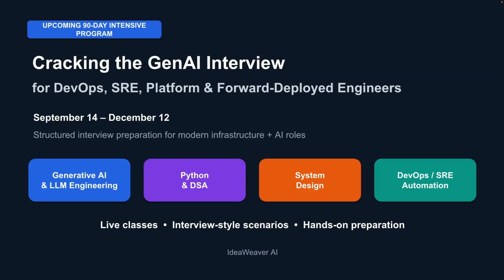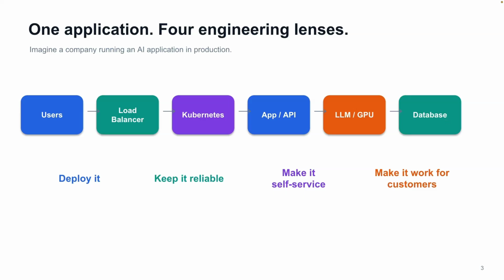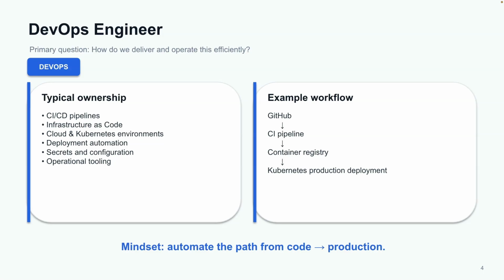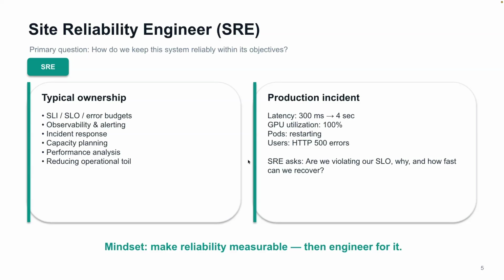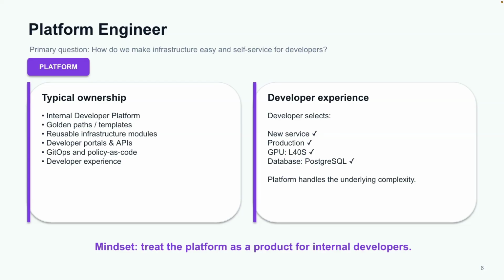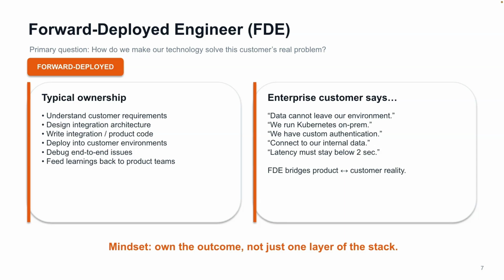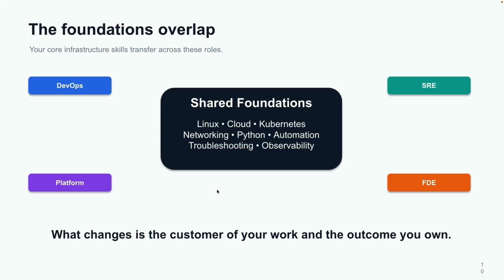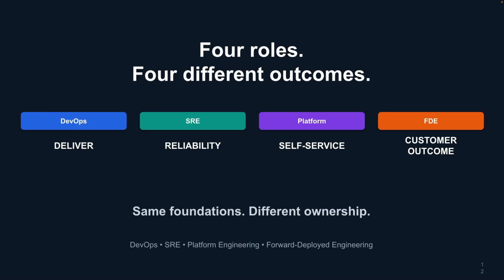DevOps vs SRE vs Platform vs Forward-Deployed Engineer: The Simplest Explanation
Batches (all times PST):

Morning: Mon–Fri, 7–8am (Thu off)
Evening: Mon–Fri, 7–8pm (Thu off)
Weekend (both batches): Sat–Sun, 7–9am

Price:
Live cohort — $299 / ₹24,999
Self-paced — $149 / ₹12,999